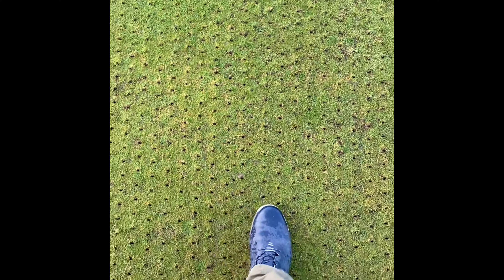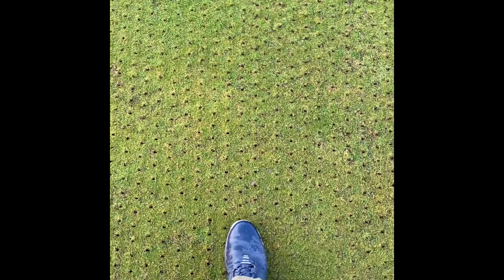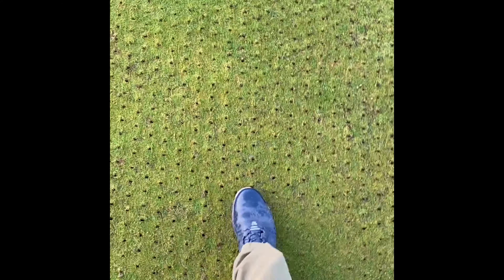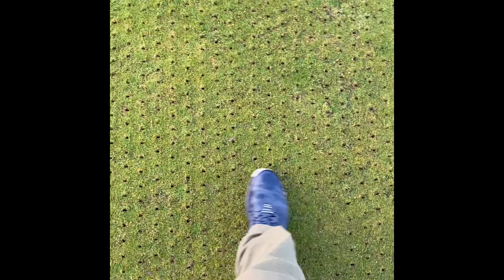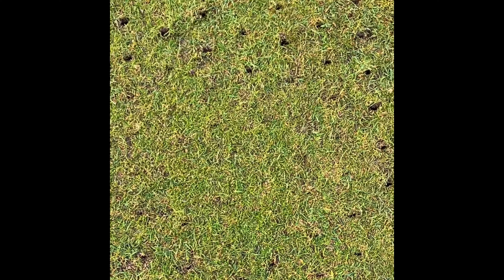Pencil tine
Fine tunes and how they disappear. I was amazed !!